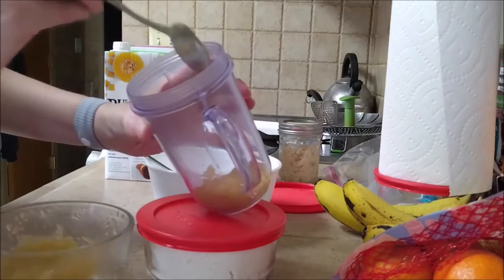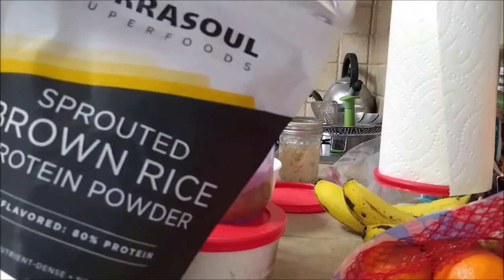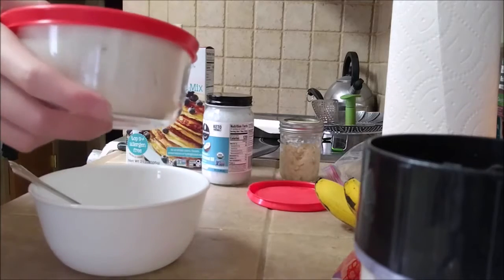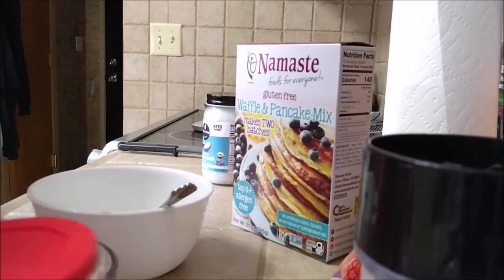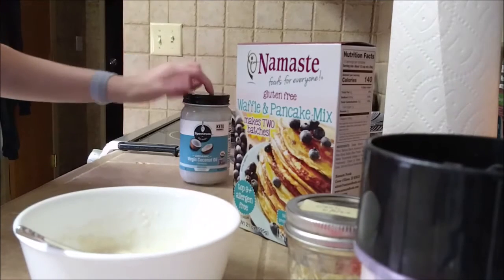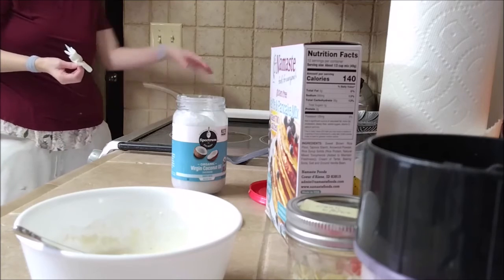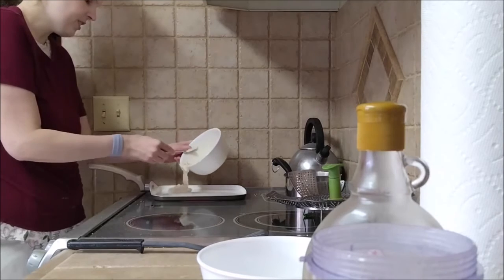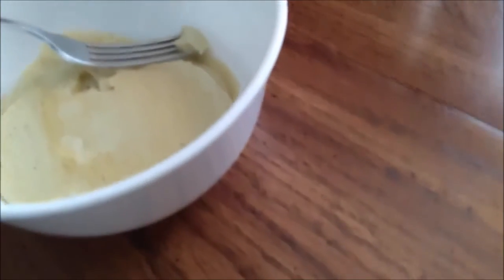EverydayLifewithKim25: Cooking with Kim: Smoothie & cauliflower pancakes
Cooking with Kim:
Smoothie
Cauliflower Pancakes Yum!